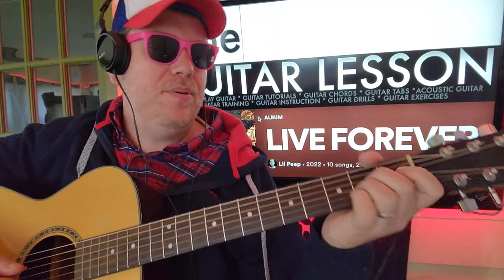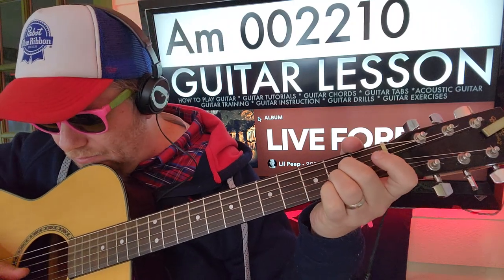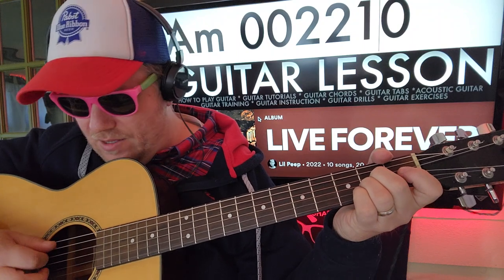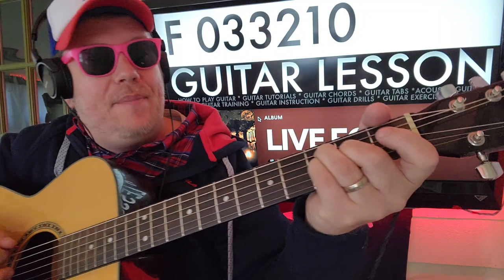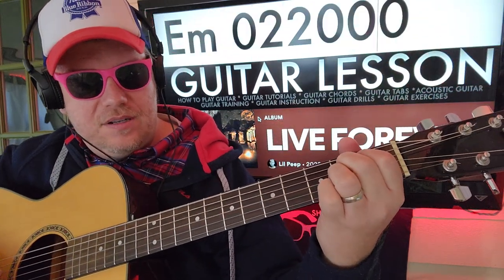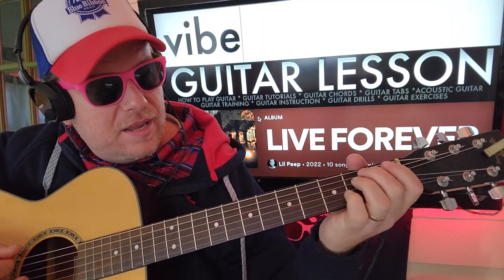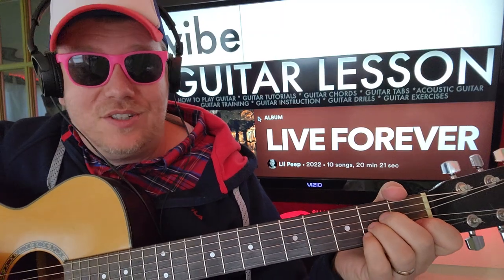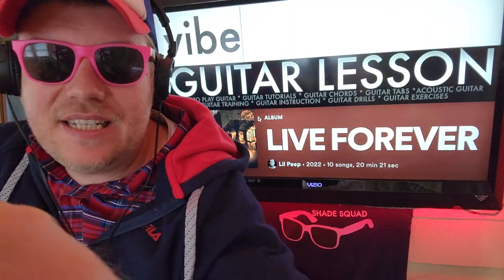How To Play vibe - Lil Peep Guitar Tutorial (Beginner Lesson!)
vibe
Am 002210
F 033210
Em 022000 :